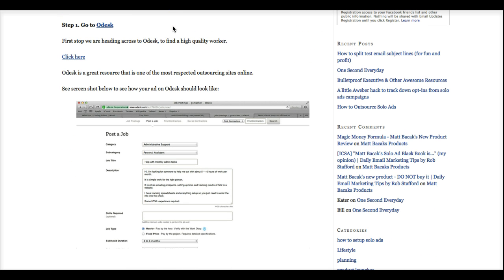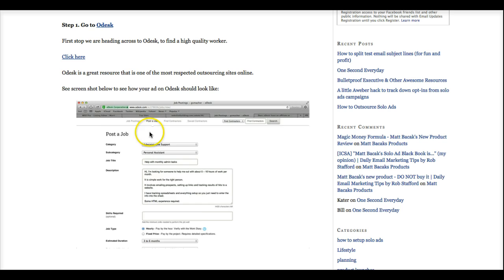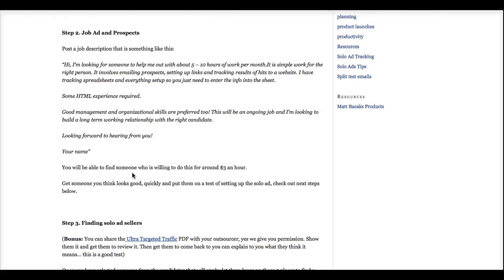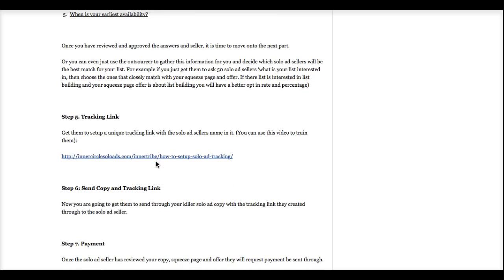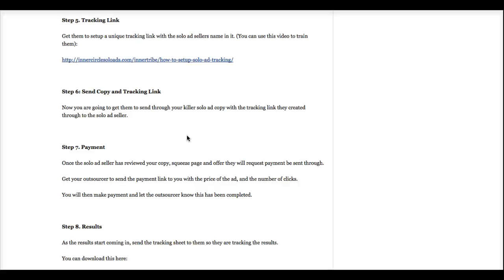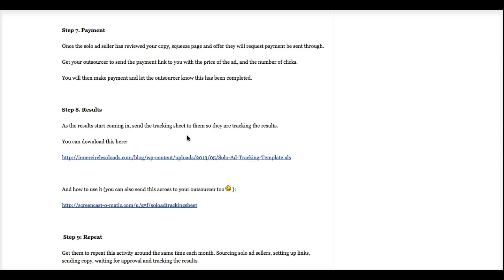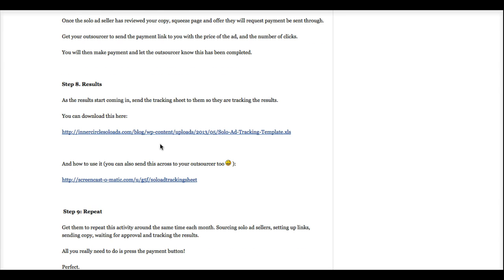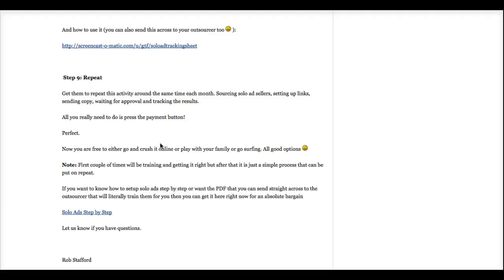How to outsource solo ads